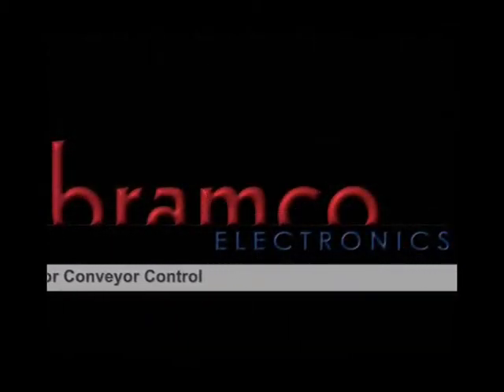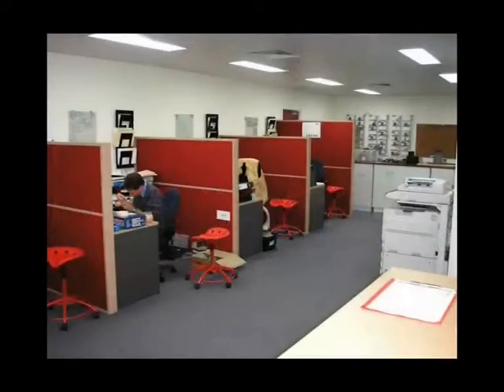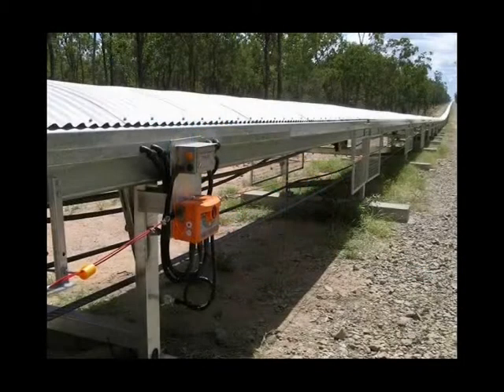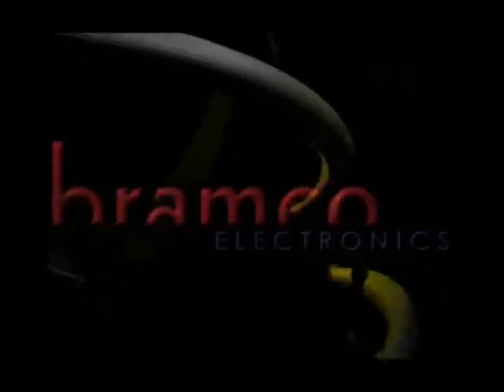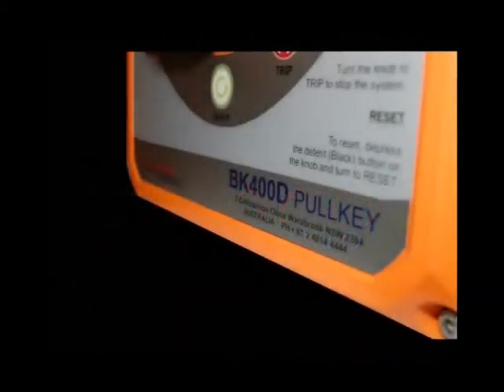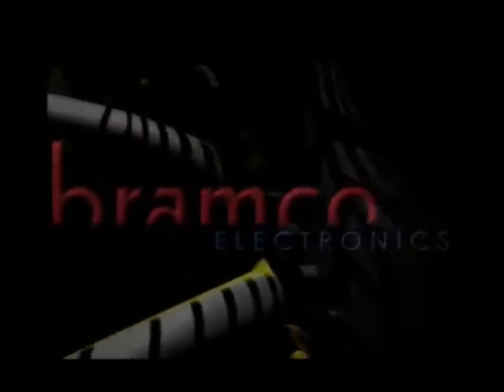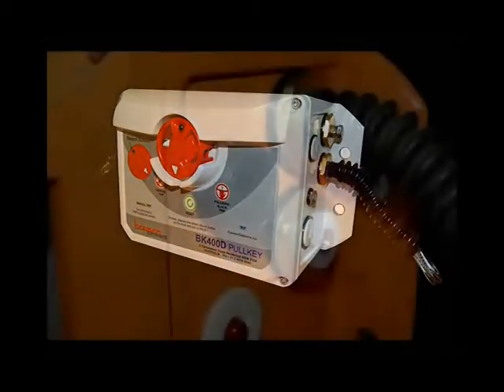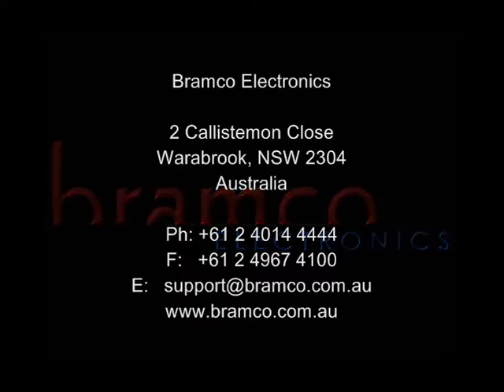BK400 Marketing DVD - May11.avi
The Bramco Electronics BK400 Pullkey range is a lanyard switch designed to provide pull wire protection on one or both sides of long line conveyors from a single key on one side of the conveyor. By design the key and installation complies with the requirements of AS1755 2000.